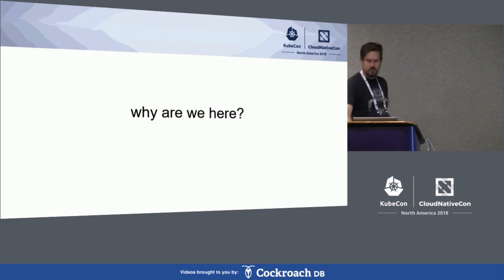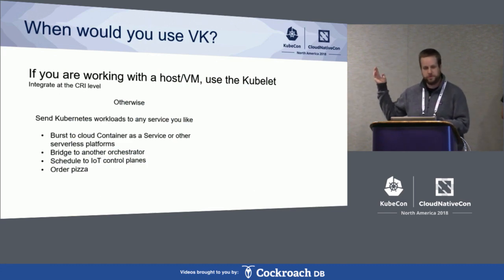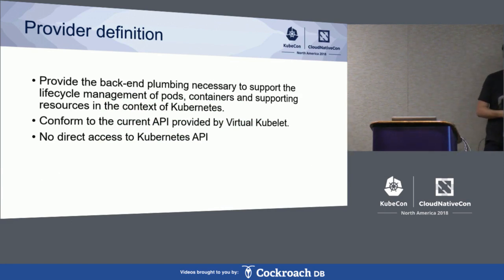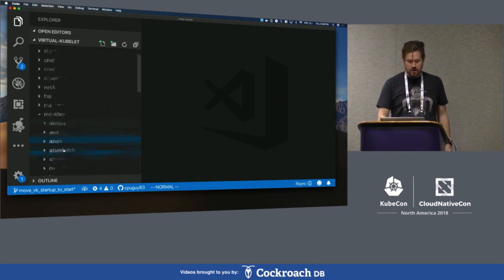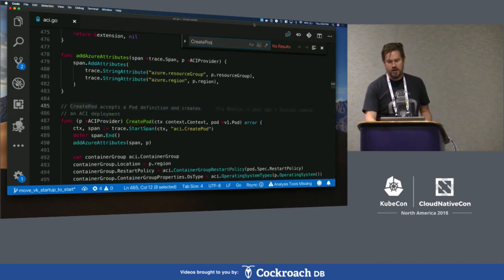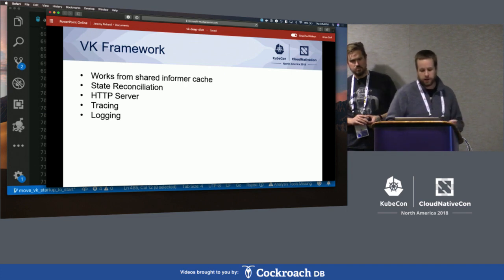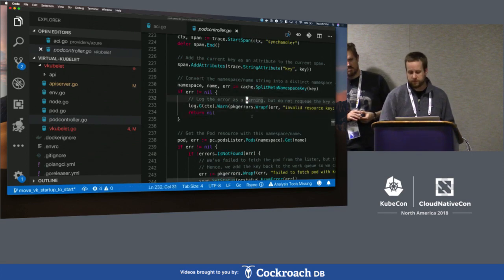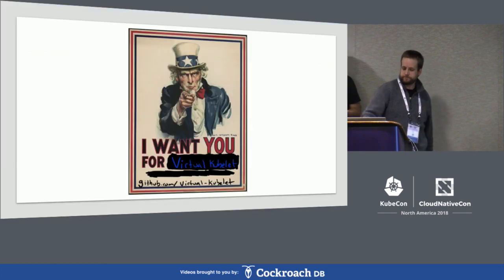Deep Dive: Virtual Kubelet - Jeremy Rickard & Brian Goff, Microsoft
This deep dive session will take you through what it means to be a provider or developer within the virtual kubelet project. We will go deeper into the virtual kubelet interface and discuss design decisions that were made in the last few months. We will also discuss the proposed roadmap to getting virtual kubelet to a 1.0 release.&nbsp;